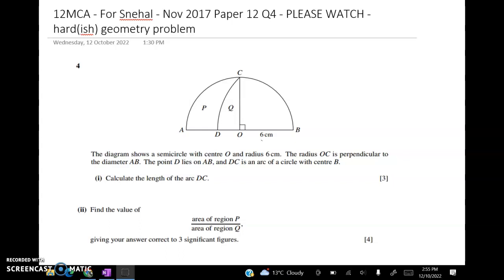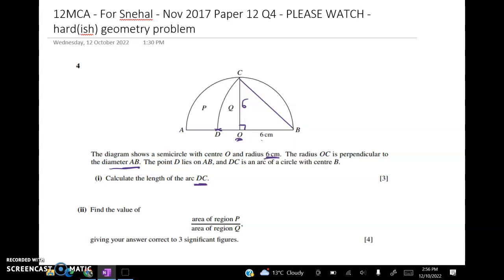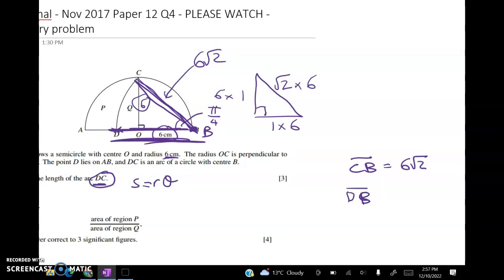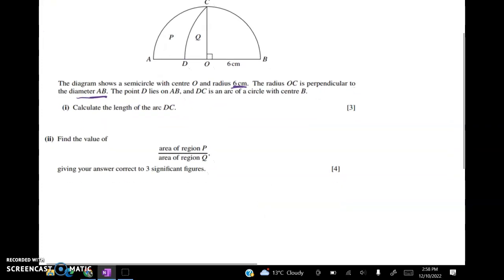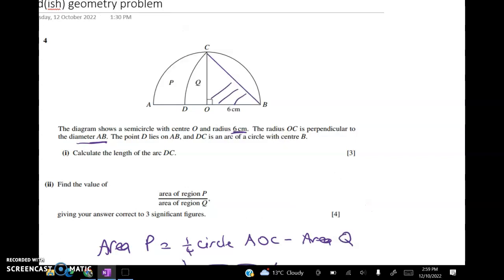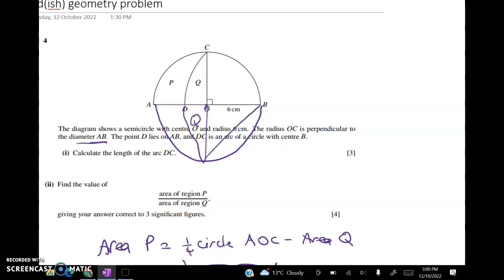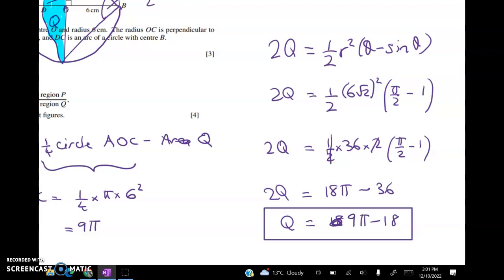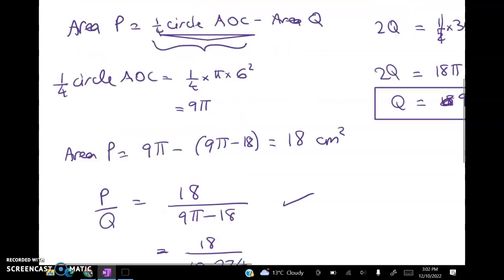12MCA - For Snehal - Nov 2017 - nice geometry q - PLEASE TRY